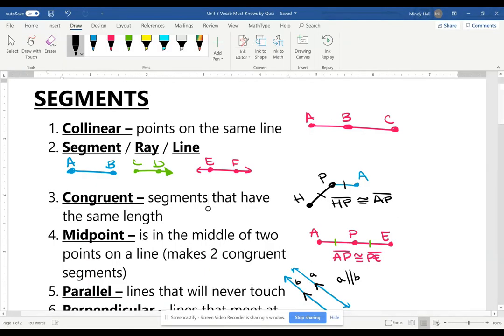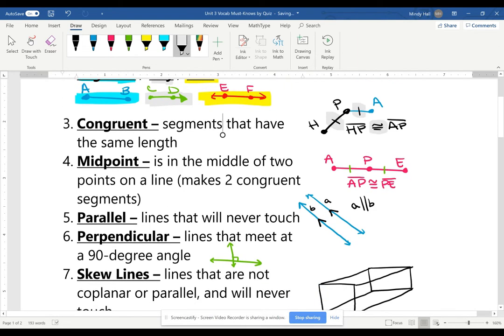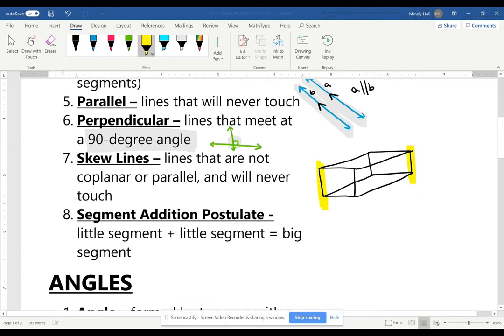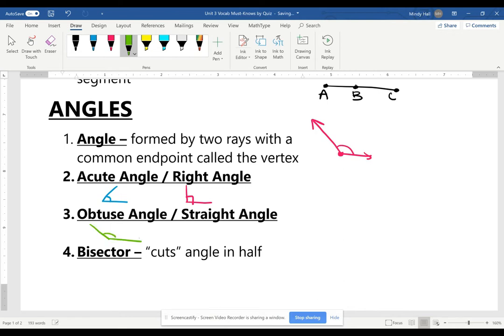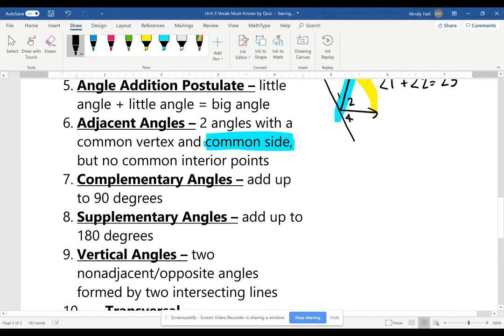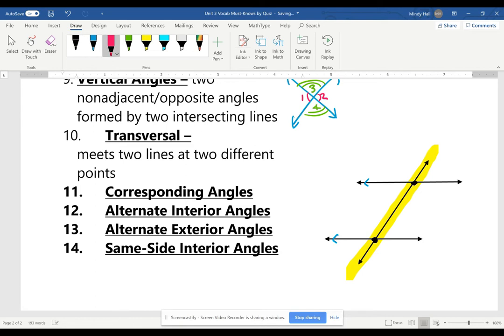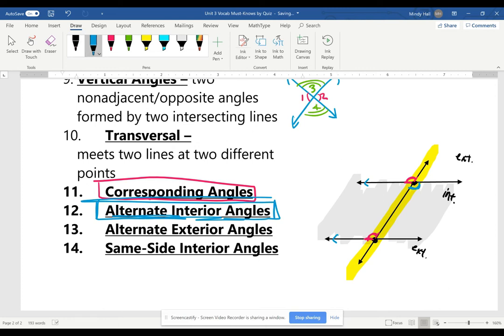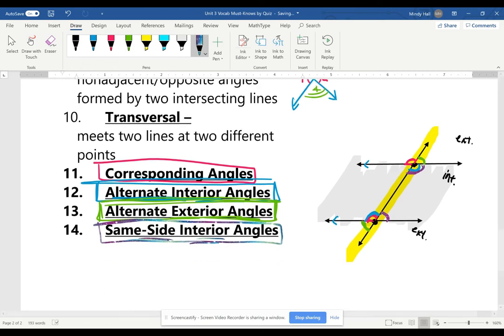Geometry - Unit 3 - Vocabulary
Vocabulary that makes understanding line and angle relationships in geometry a little easier! Words include collinear, congruent, alternate interior angles, and more!

VIDEO CONTENTS
Segments
00:23 - Collinear
00:38 - Segment, Ray, Line
01:04 - Congruent
01:18 - Midpoint
01:35 - Parallel
01:49 - Perpendicular
01:58 - Skew Lines
02:37 - Segment Addition Postulate
Angles
03:00 - Angle
03:19 - Acute Angle, Right Angle
03:27 - Obtuse Angle, Straight Angle
03:41 - Bisector
03:55 - Angle Addition Postulate
04:13 - Adjacent Angles
04:35 - Complementary Angles
04:53 - Supplementary Angles
05:13 - Vertical Angles
05:37 - Transversal
06:00 - Corresponding Angles
06:22 - Alternate Interior Angles
07:06 - Alternate Exterior Angles
07:26 - Same-Side Interior Angles